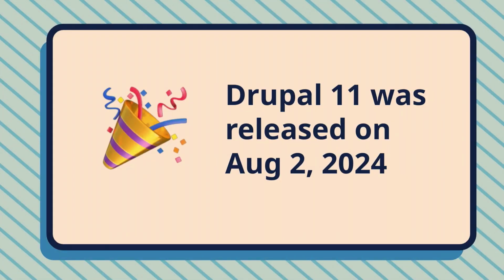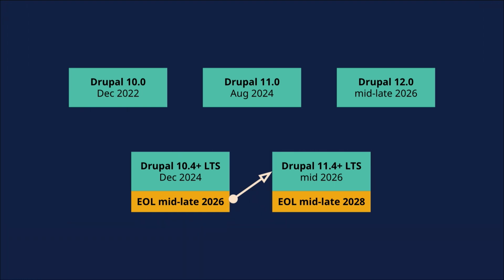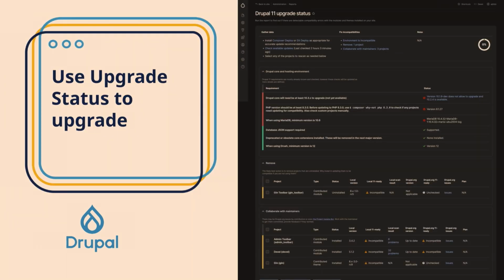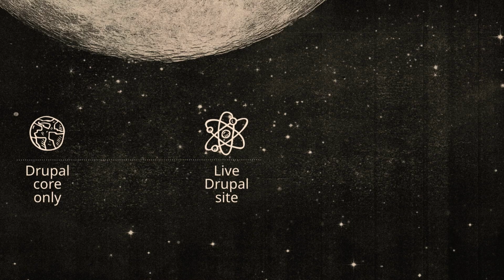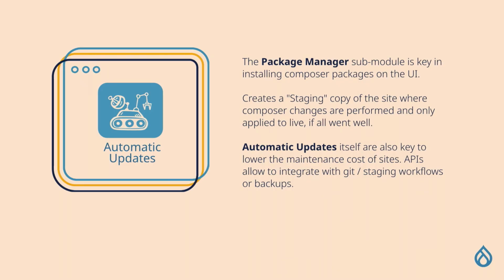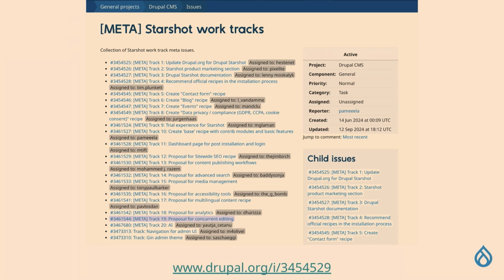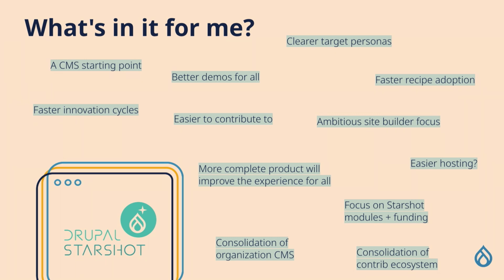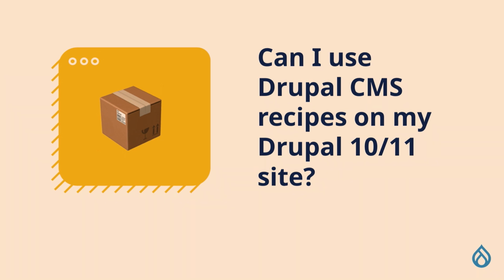Building the future of Drupal: 11, 12 and Starshot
As of DrupalCon Barcelona 2024, Drupal 11.0 is still very new, but we already know when Drupal 12 will be released. Work on Starshot is well underway, and the Driesnote will provide a high-level update on its progress. This session will dive deeper into how these components shape Drupal's future. How does Starshot build on Drupal core, and what does it mean for the future of core and contributed projects? What are the benefits of Starshot for new and existing sites? How can we make starting with Drupal and staying up to date easier while keeping your full control?

Experience level
Advanced